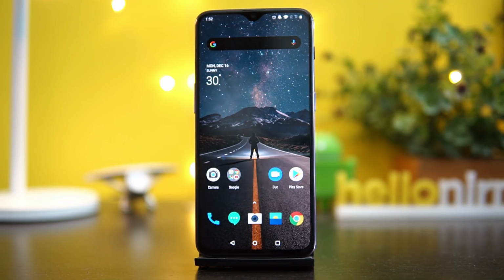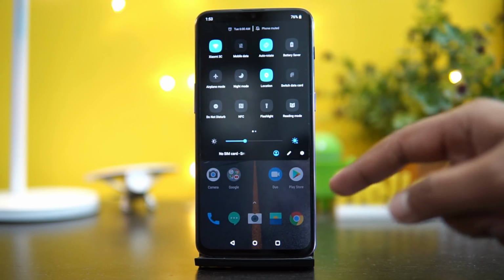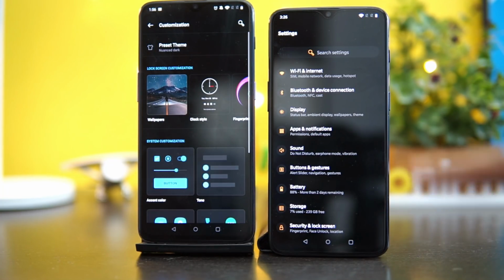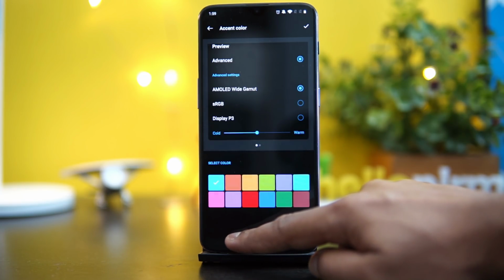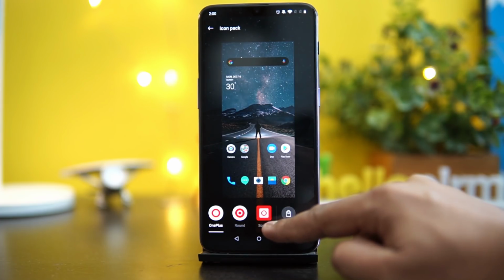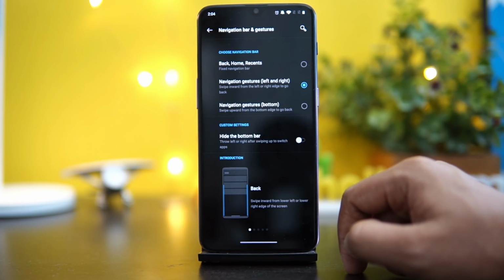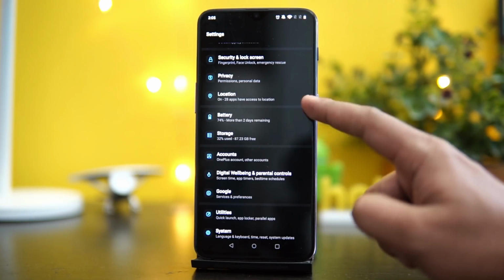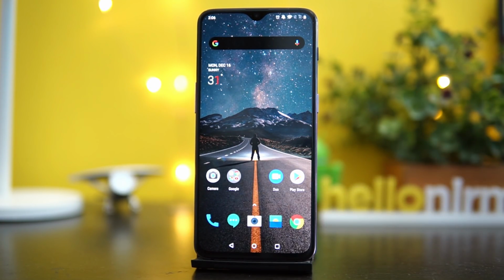OnePlus 6T Android 10 Update- New Features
OnePlus 6T Android 10 update and the new features of the UI along with customization features.